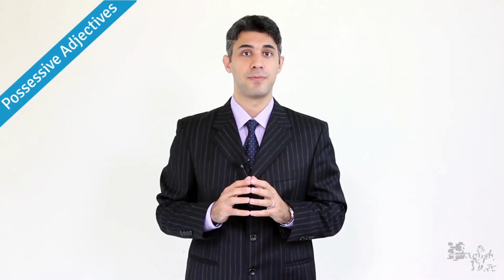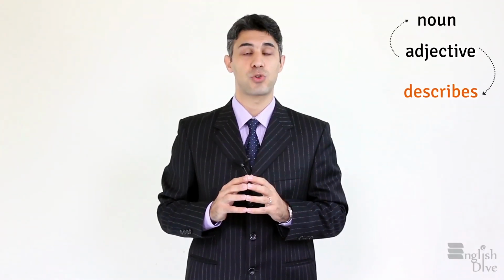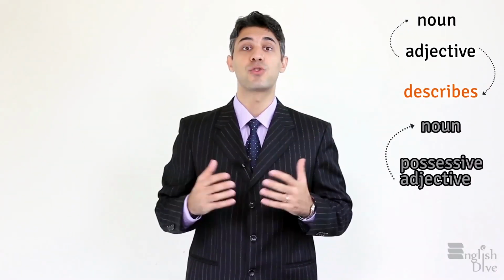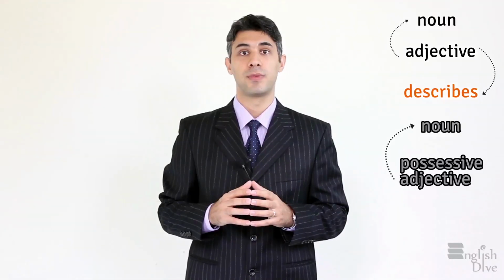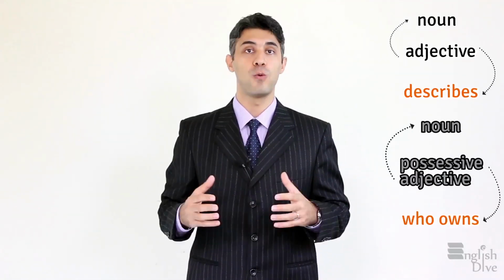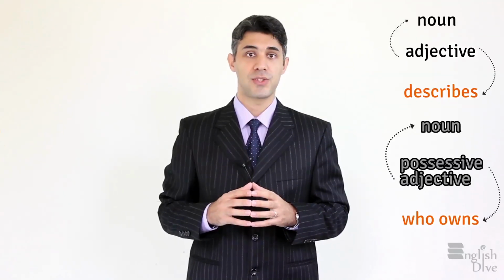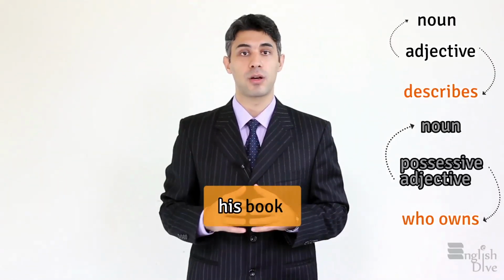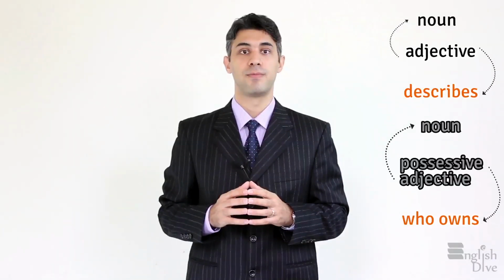Possessive Adjectives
Learn how to use Possessive Adjectives.